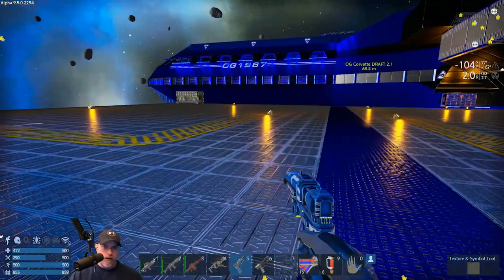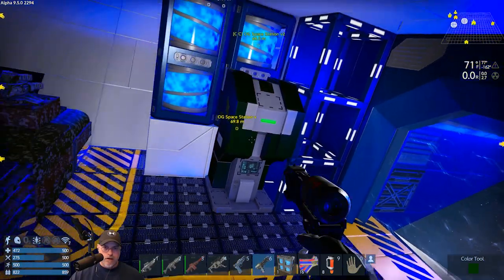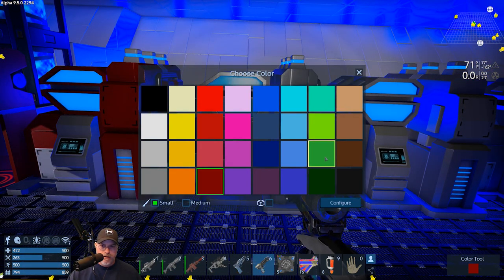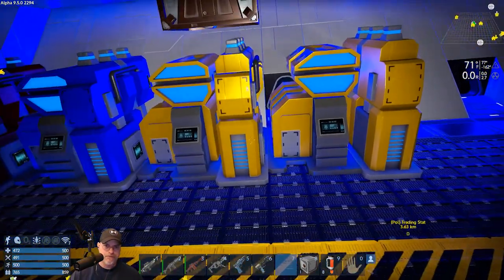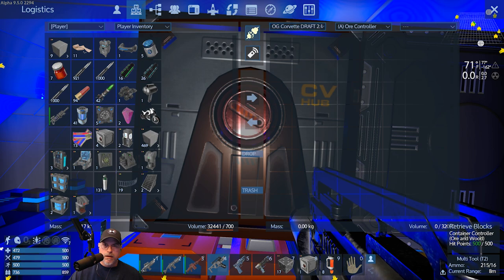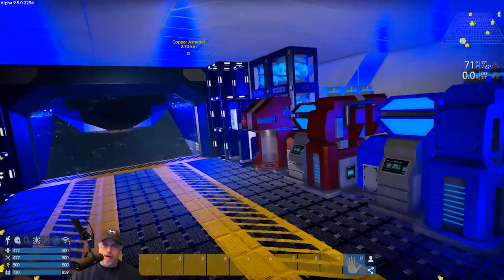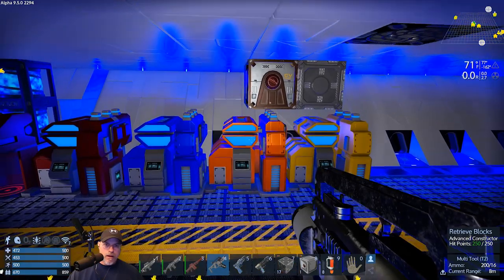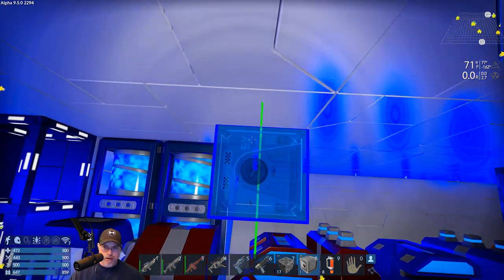Empyrion Galactic Survival Alpha 9.5 | Season 1 | E47 | Finishing up the Hover Deck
Welcome to Empyrion Galactic Survival Let's Play Alpha 9.5 Season 1.